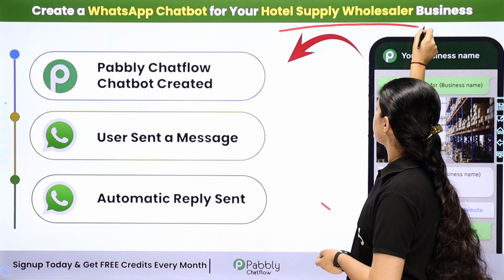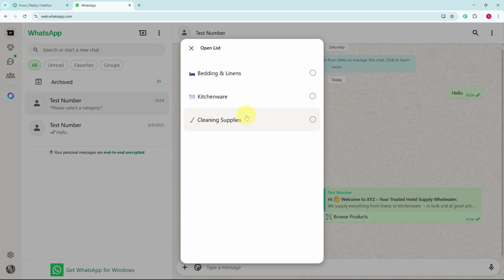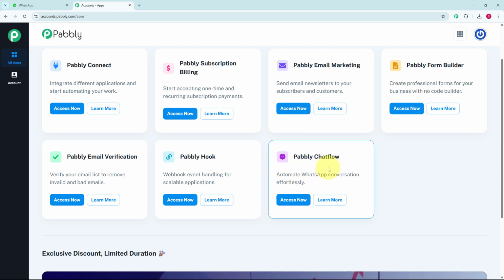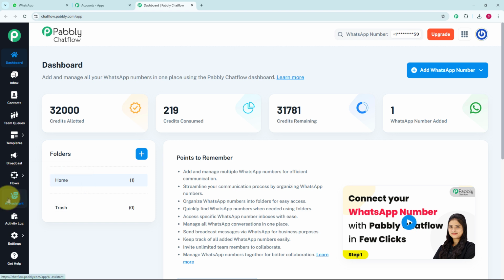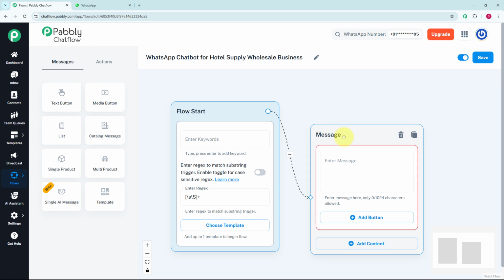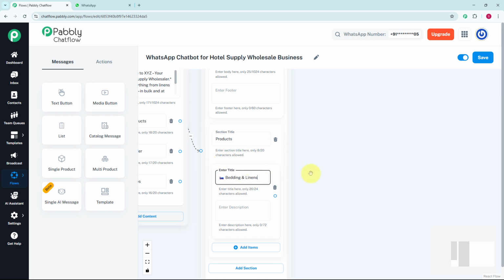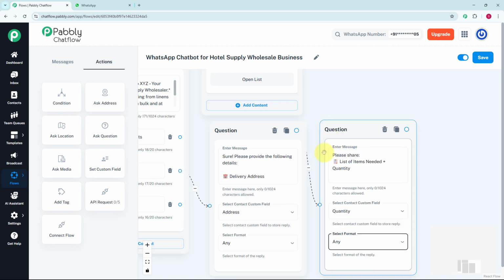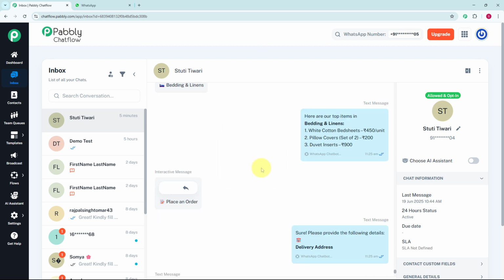How to Create a WhatsApp Chatbot for Your Hotel Supply Wholesaler Business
🎯 Use Case: Hotels ask for product lists, pricing, and order tracking. The chatbot now sends catalogs, processes orders, and updates delivery status—all through WhatsApp.

Looking to elevate your hotel supply wholesaler business with automation? Create a WhatsApp chatbot with Pabbly Chatflow to enhance your customer interactions seamlessly! 🏨✨ In this tutorial, you’ll learn how to:
✅ Build a responsive WhatsApp chatbot tailored for hotel supplies
✅ Showcase product catalogs and special offers effortlessly
✅ Streamline order processing and customer inquiries without coding
✅ Integrate team collaboration for efficient customer service
✅ Analyze chatbot performance to optimize customer engagement
Transform your business communication and provide instant support to your clients. This WhatsApp chatbot will ensure you stay ahead in the competitive market! 💼